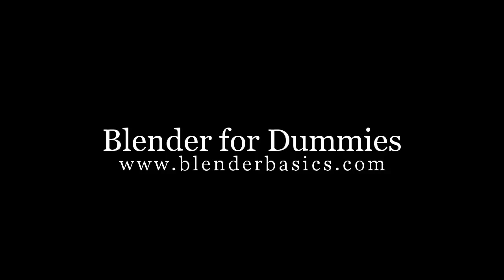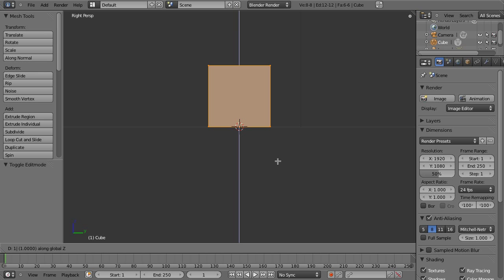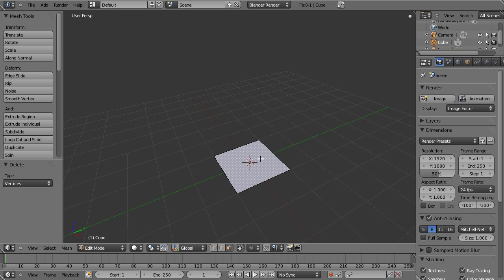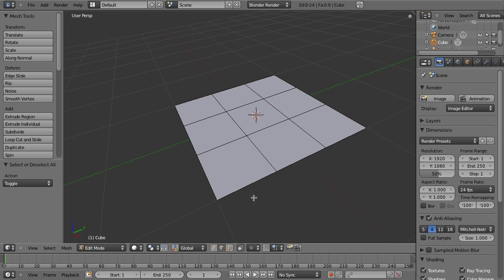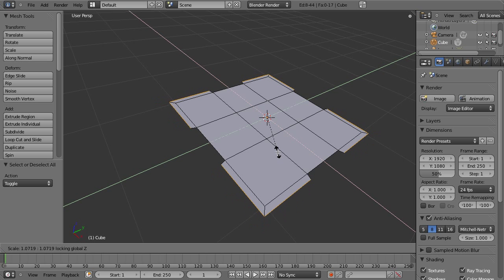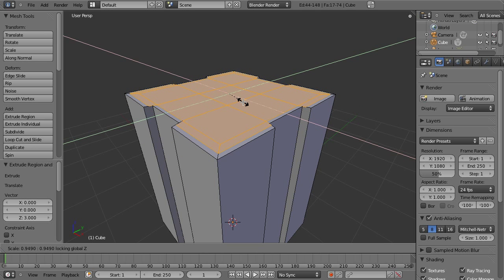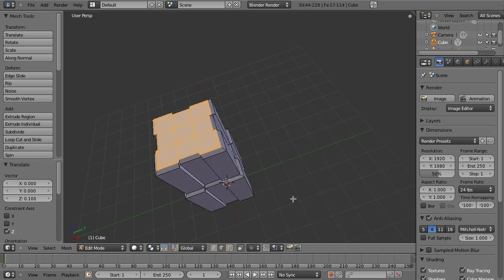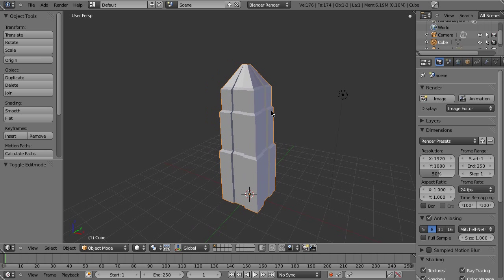Blender For Dummies, 2nd Ed. - Skyscraper (Tutorial 4-1)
A quick modeling tutorial using Blender's Extrude tool. Relevant to Chapter 4.